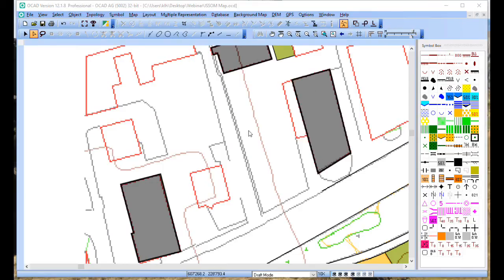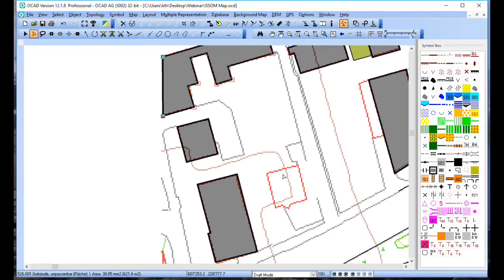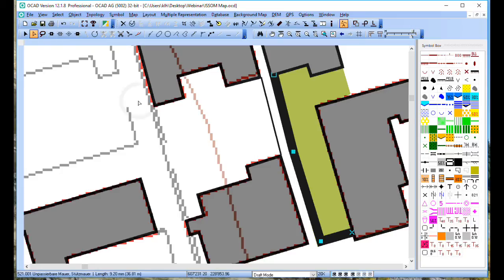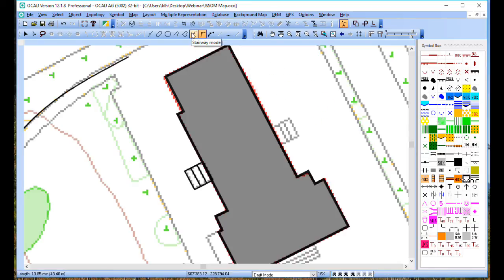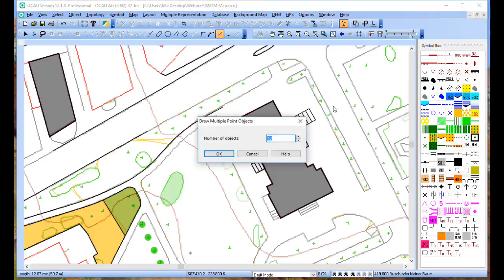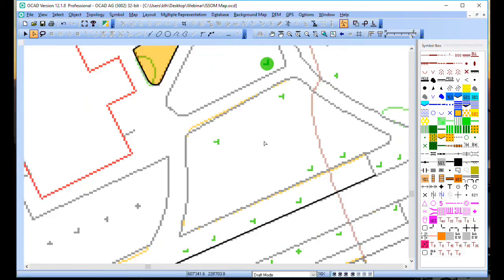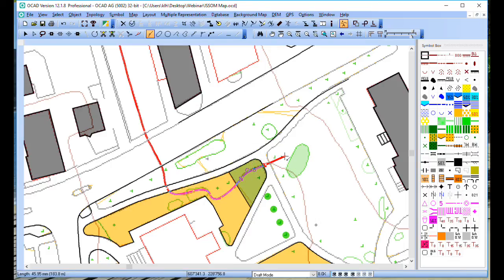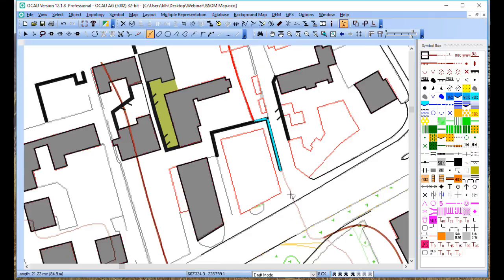Drawing Sprint Orienteering Maps: Drawing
"Drawing" section of the webinar about drawing ISSOM sprint orienteering maps